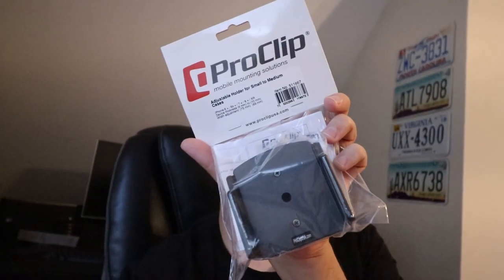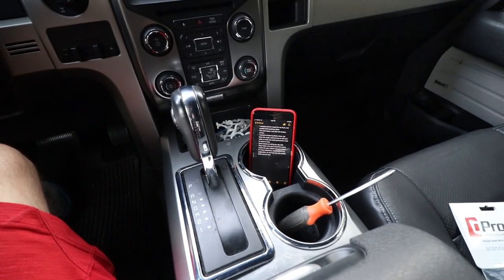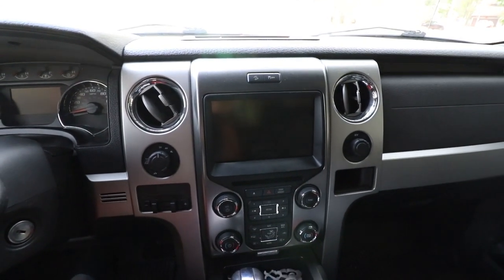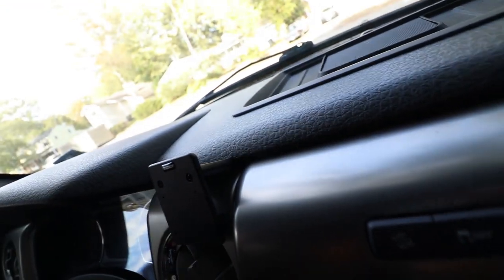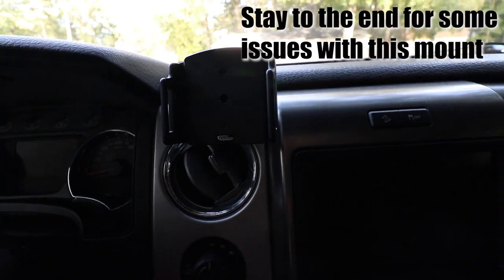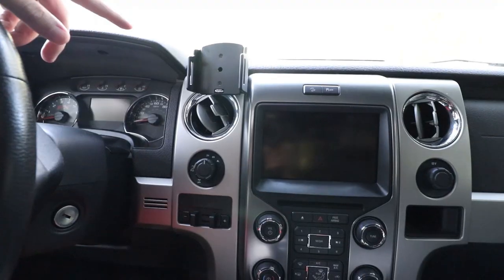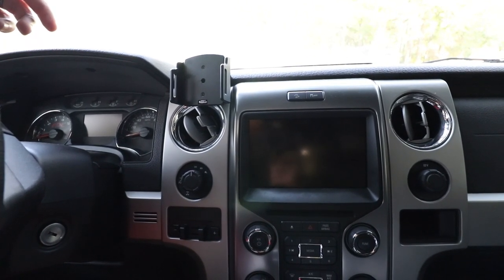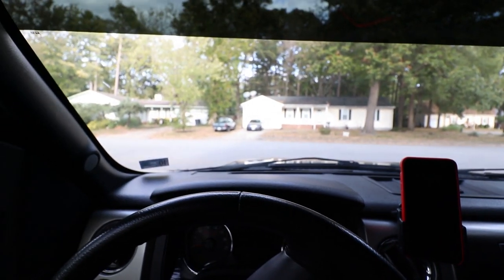Truck Cell Phone Mount - My Thoughts on Pro Clip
I wanted something other than the traditional suction cup or vent mounted cell phone holders.  At first I couldn't find anything I liked, but eventually I saw an advertisement from a company called Pro Clip.  The mount has the look that I was going for so I decided to give it a shot.  Check out this video and hear my thoughts on the Pro Clip mounting solution for your car or truck!